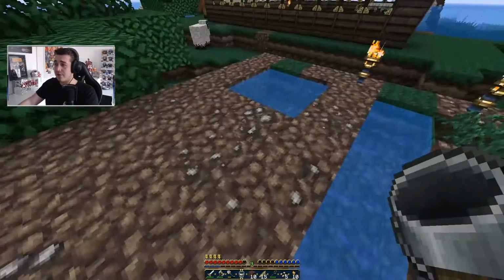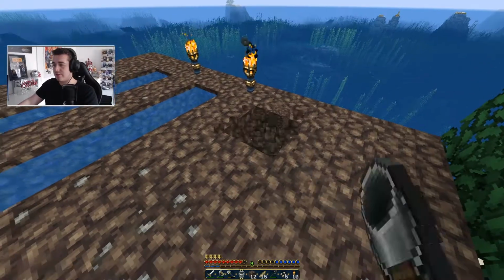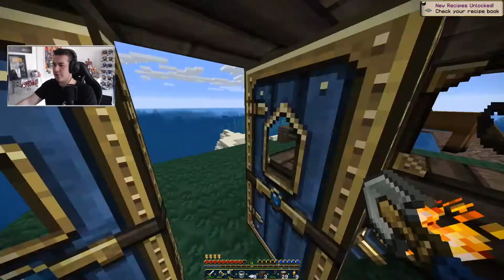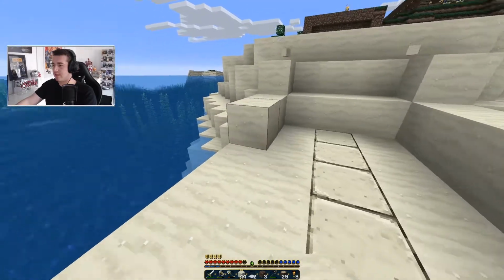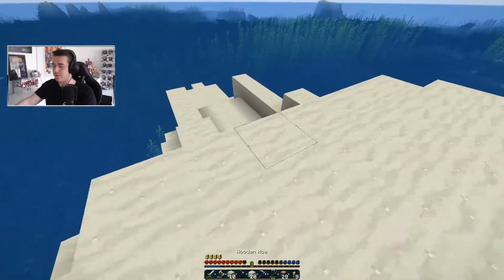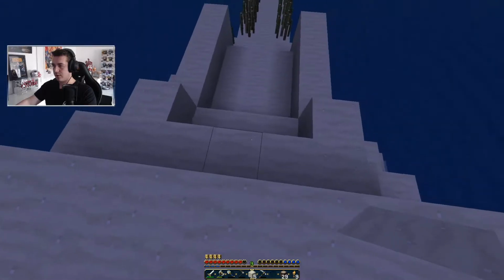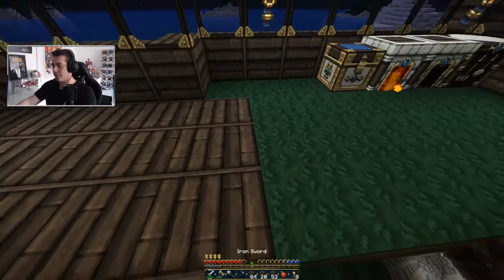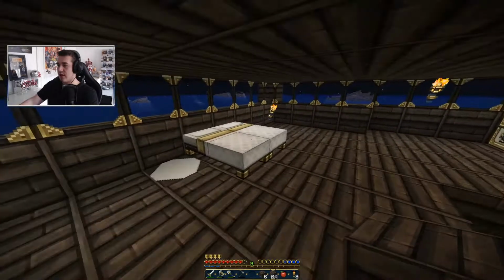Minecraft: The Quarantine Island (PC - Ep. 6) [Survival Series] (Let's Play in Isolation)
Ladies and Gentlemen Welcome Back to Minecraft Survival Island Episode 6 - We are Progressing

I will be recording a Minecraft on my PC in Isolation due to Coronavirus - The aim of this series is to keep peoples mind away from the current world situation we are all facing and spending 15 / 20 minutes of your day watching me trying to survive on my quarantine island!

The Next Minecraft PC Survival Island Episode (7): Friday or would you like to see them daily ?

The Survival Island Seed: island?

FOLLOW ME  (Socials)

See you for the next one
NightWolfRhodes